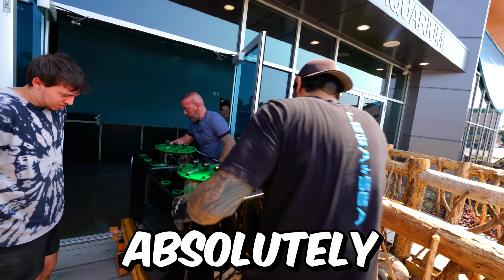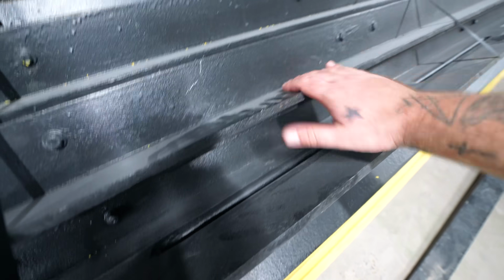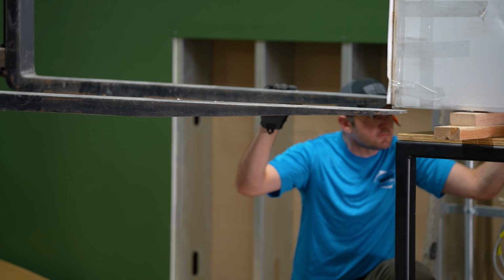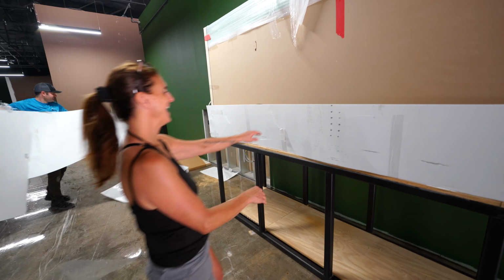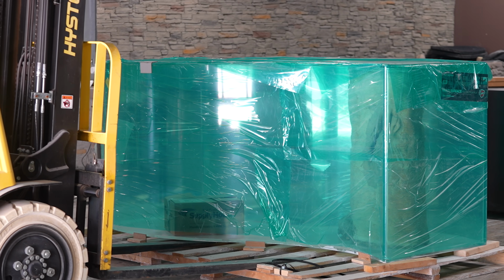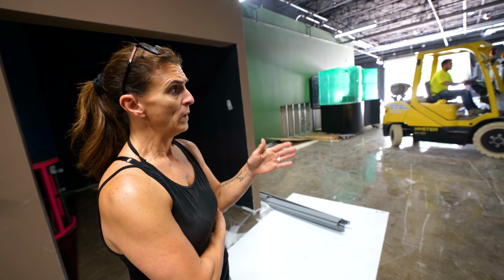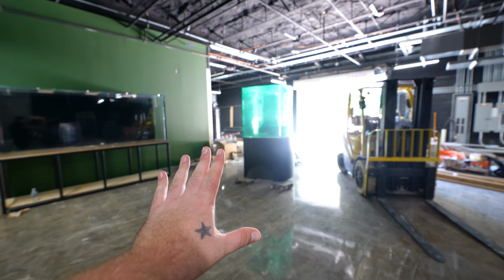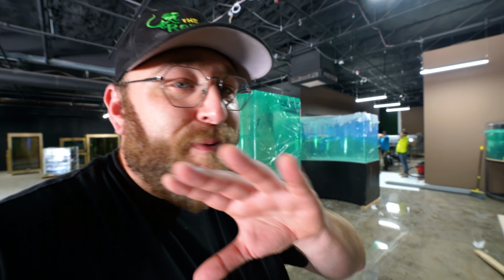Are These Fish Tanks TOO Big?!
About Brian Barczyk:

Brian Barczyk was a passionate wildlife enthusiast and vlogger who dedicated his life to sharing his extraordinary journey with animals on YouTube since May 10, 2016. His remarkable adventures led him to be part of TV network series, produce “Brian In The Wild” a documentary in South Africa, travel globally to encounter incredible animals and their advocates, initiate “Checking In” a podcast, establish “AnimalConUSA” a convention for animal content creators and their fans, and create The Reptarium - an interactive reptile zoo in Utica, Michigan, among many many other achievements.

In March 2023, Brian faced the greatest challenge of his life with a diagnosis of inoperable Pancreatic Cancer. His strength, courage, and the unyielding support of the incredible ReptileArmy community inspired him to continue sharing his story and pursuing his dreams, even in the toughest times.

Brian's vision for the LegaSea Aquarium & The Reptarium, a symbol of resilience and the power of dreams, is now a legacy that his crew and family are devoted to bringing to life in his honor. As we break ground on this expanded facility just across the street from The Reptarium, we embrace this mission as a testament to Brian's indomitable spirit.

Join Brian's crew, family, and the ReptileArmy in continuing this inspiring journey of discovery, conservation, and hope. As we vlog the LegaSea aquarium build, embark on adventures around the world, and deepen our connection with wildlife, we pay tribute to Brian's legacy. Together, we will forge a future where every encounter with the natural world is a moment to inspire, educate, and celebrate the extraordinary tapestry of life that Brian so loved.